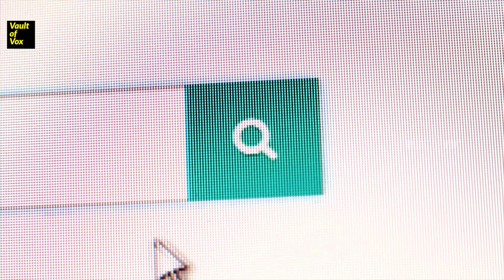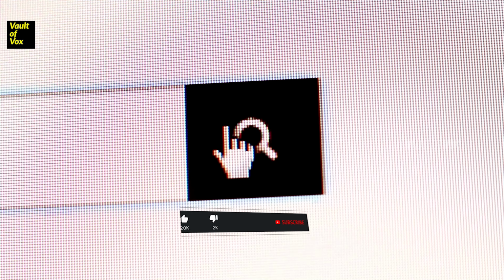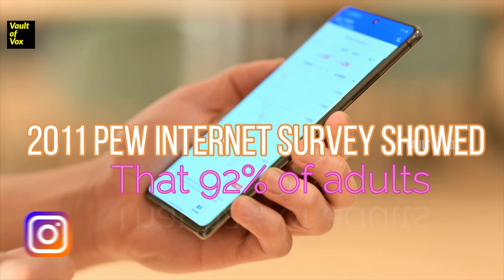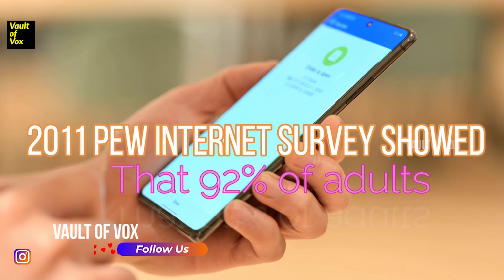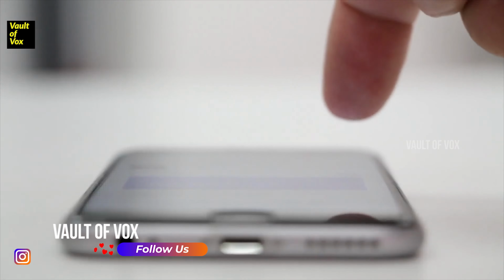Is Facebook spying on you??? facebook​ spygate​ facebookspying​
How is this possible… is Facebook spying on you?
In a way, yes…
Welcome to the world of custom-tailored internet advertisements!
The first thing companies need to create custom-tailored advertisements is information about you.
There are four main kinds of data that provide great insights into tastes and preferences that can help make advertisements tailor-made.

The first kind of data is clickstream data.
In customized advertisements, clickstream refers to the record of web pages that you’ve visited. This data is collected by using a tiny text file known as a cookie. To give some perspective on what cookies are, it’s a text file sent by a website to your computer so that it can track your movements within the site’s pages.
The second kind of data that is viable for custom advertisements is Search Data. A 2011 Pew Internet Survey showed that 92% of adults on the internet used the services of search engine giants, such as Yahoo and Google. These search giants saw that advertising was a profitable avenue, given the amount of data they were able to collect on such a massive scale.

Is Facebook spying on you right now and tracking everything you do, even when you are not using any of the Facebook apps including Facebook, Instagram, WhatsApp, and Facebook Messenger? Well, Mark Zuckerberg has been accused and charged for letting that activity happen several times and it really hits home this time for Mark Zuckerberg when a whistleblower who worked at Facebook turns over all types of emails and other documentation that Senator Josh Hawley surprisingly presents to Mark Zuckerberg in front of the entire Senate. Here is the link to the entire 11 minute hearing between Mark Zuckerberg and Senator Josh Hawley if you want to listen to what they talk about in regards to Facebook's "TASK" program and Facebook's "Centra" program

0:00 - Intro
Introduction 01:07
Is Facebook Spying On You ?  01:53
What cookies are? 02:41
Purchase data and profile data  03:48
Ip Targeting Method  04:45
This is your Digital Life  07:15
Facebook Apologizes for data harvesting  08:27
Facebook fined by 5 billion by the Federal Trade Commission 08:40

We will try our best to bring new videos